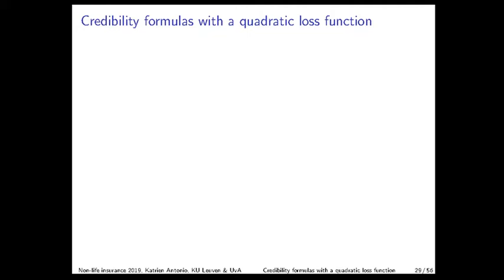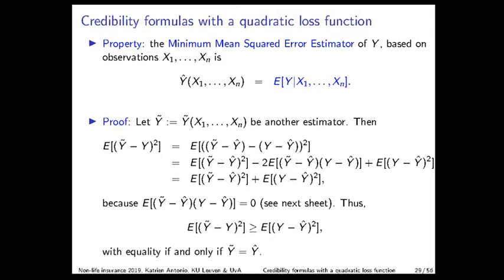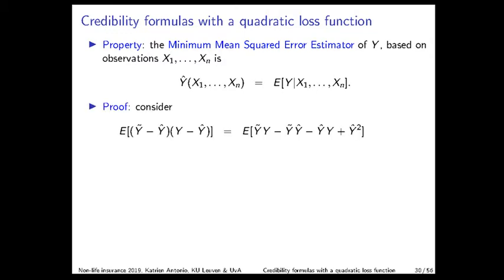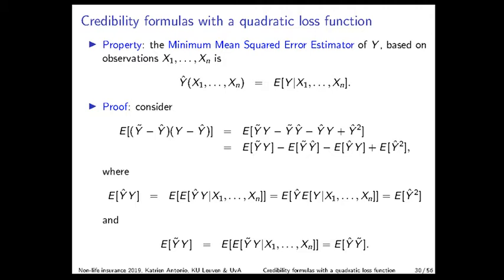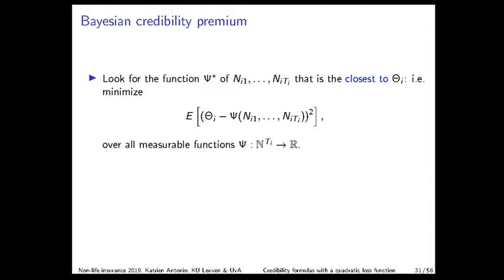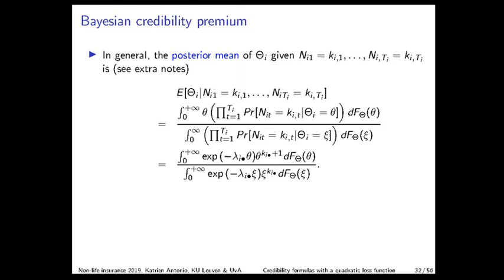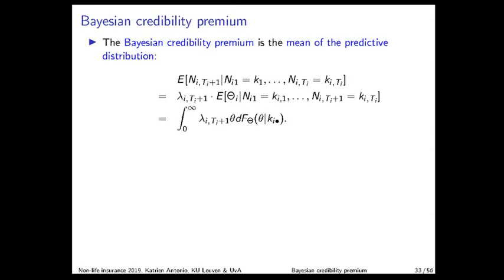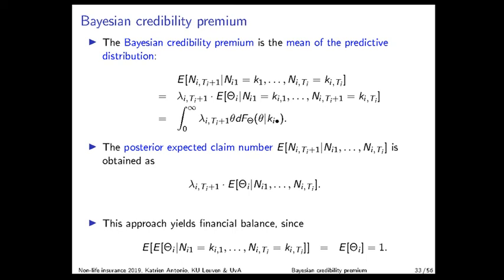2019 04 15 Non life insurance Cred Theory Bayesian cred premium